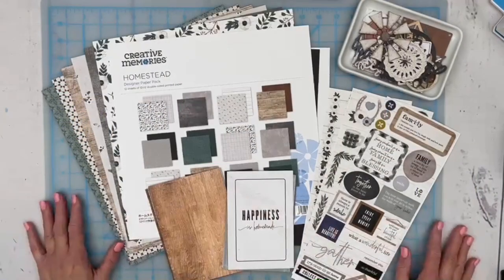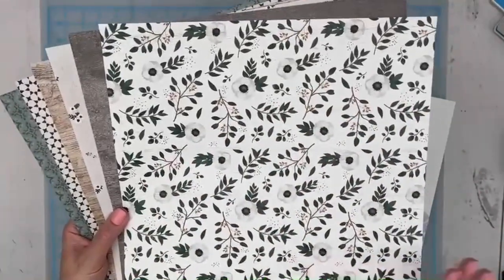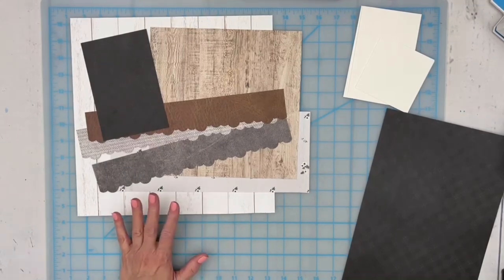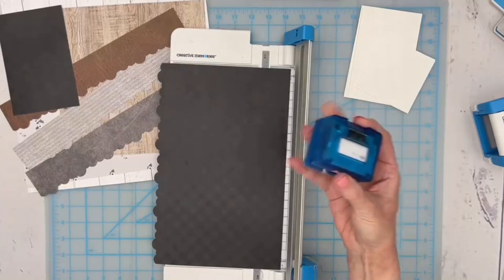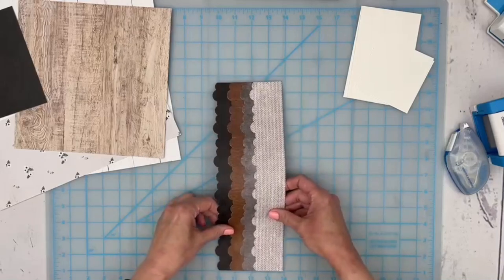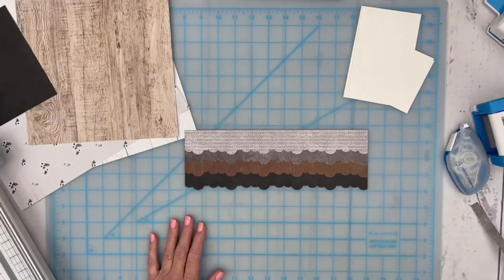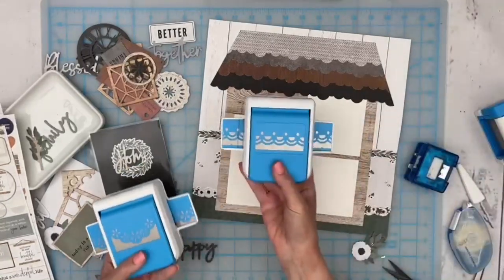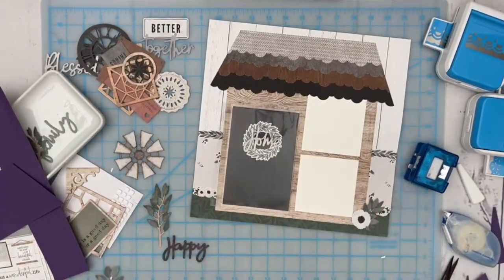"That Thursday Thing!" Episode #8 - April 15th - A Homey Layout with CM's "Homestead" Collection!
A recorded version of the Facebook Live streamed on Thursday April 15th, 2021.

This week we're making a fun, interactive house layout using the Farmhouse Chic "Homestead" Collection from Creative Memories.

Join me on the Organized and Creative Mom Facebook Page on the first and third Thursday of every month for a fun FB live featuring a new CM tool, product, tip or technique!

I've been lazy in uploading the  recorded versions of the last few episodes of That Thursday Thing! If you like to see what we were up to on:
April 1 click here (no video, just a post with sketch and layout)

In Canada, all Creative Memories Products are available on my CM

***Organized and Creative Mom's 1-2-3 Insider Access Membership and Scrap-Your-Stash 2021 online course are now available to register in! to get all the details on Membership Options to register in the SYS2021 course!